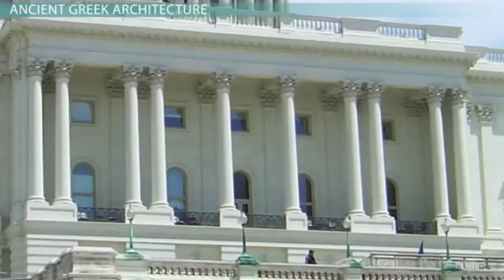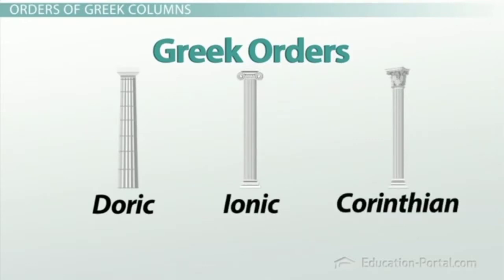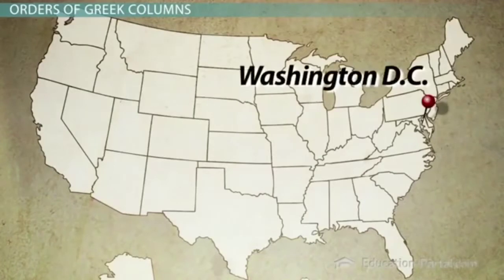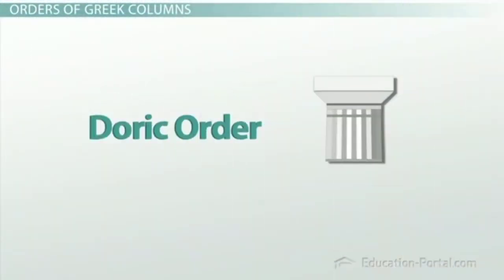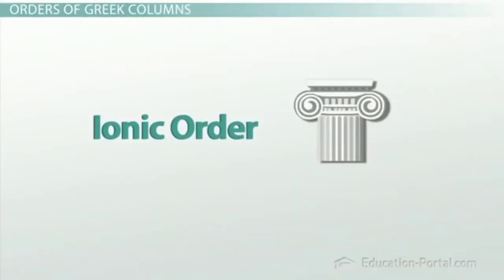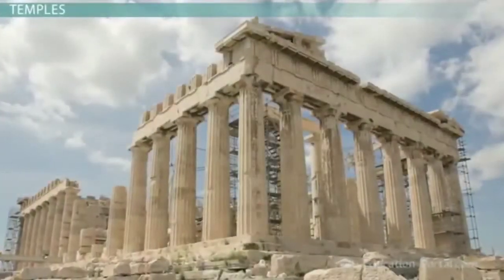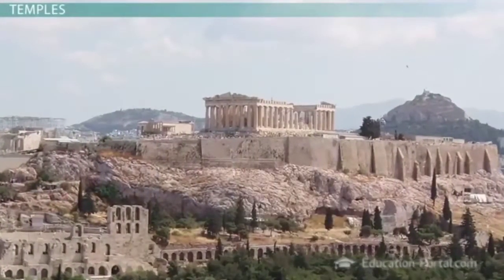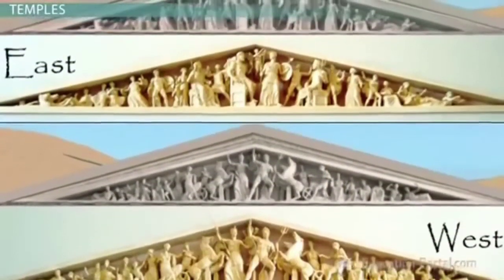Architectural Arts (Art Apprecitation)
Project of Group 4 for Art Appreciation Class

Researchers
RESTI PACALDO
MICHAEL PALLER
MARIA ELLEN MELLA

Editors
WENDEL ORIG
MARIANNE OBOSO
JOHN RYAN PAMA
RYAN MATUGAS

Hosts
MAUREEN MANALO
PRECIOUS SHEIRA MENDIOLA

Voice Over
WENDEL ORIG
RESTI PACALDO

Scriptwriter
PRECIOUS SHEIRA MENDIOLA